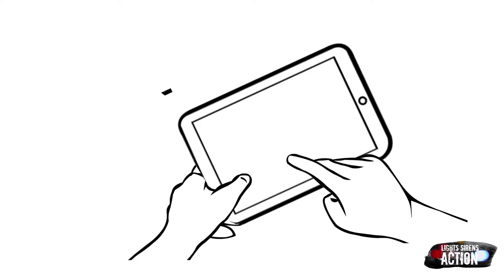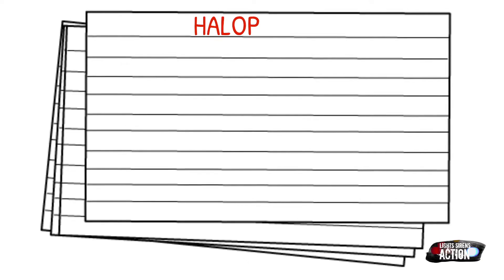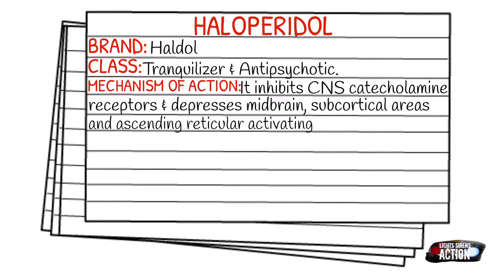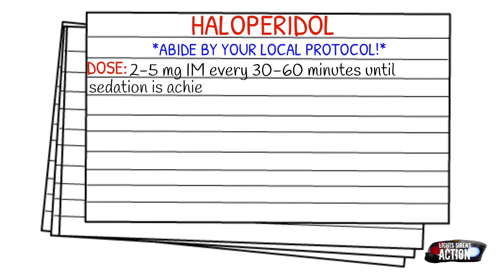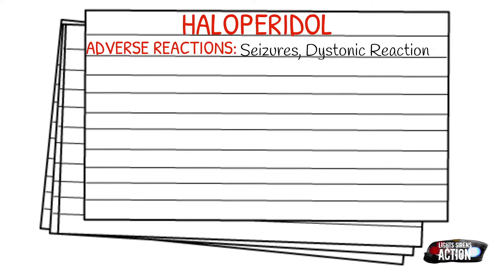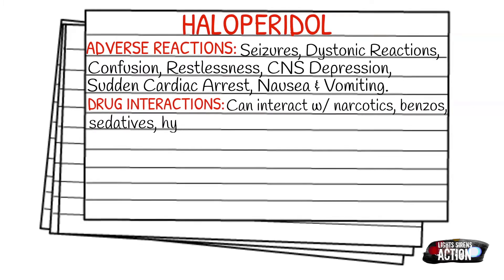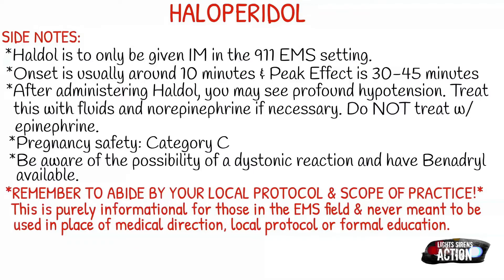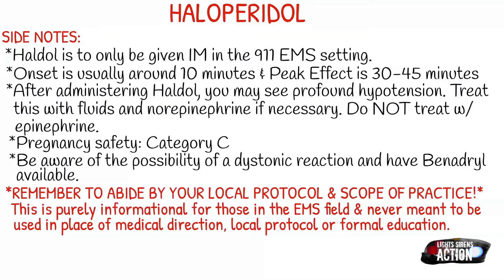EMT/Paramedic Medication Notecards || Haloperidol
Instagram.com/lightssirensaction